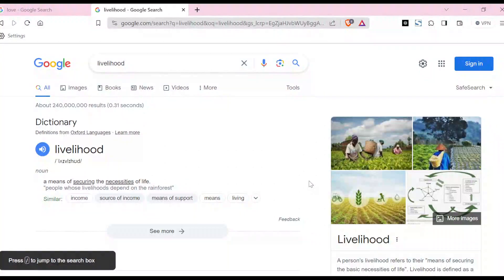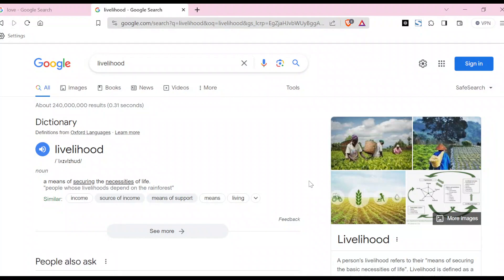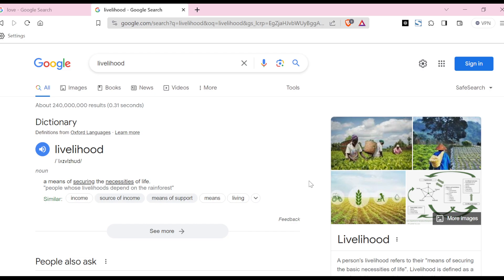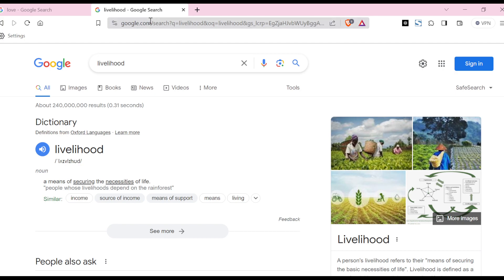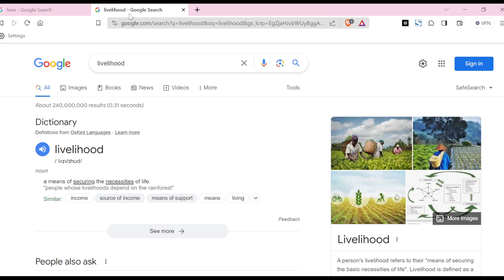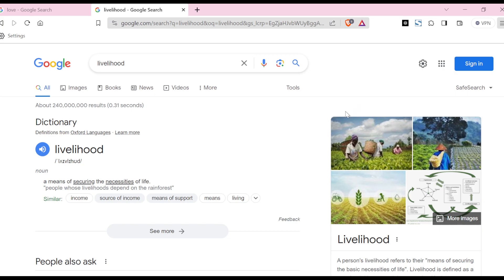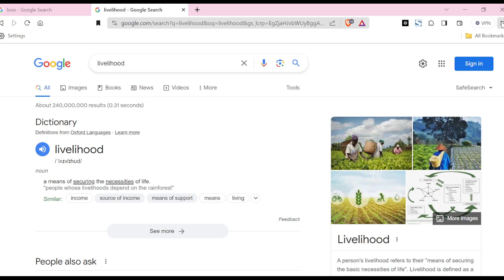How To Save All Open Tabs In Brave Browser (Quick Tutorial)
Today we talk about How To Save All Open Tabs In Brave Browser, so stay until the end of the video to see the full explanation.